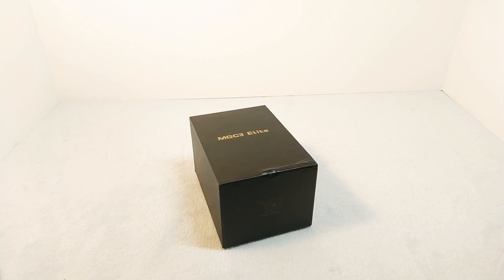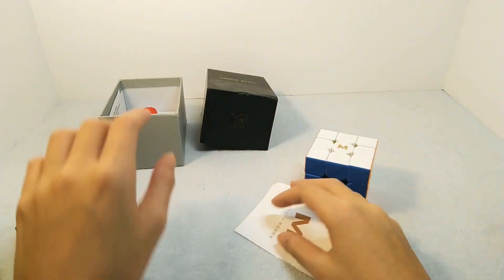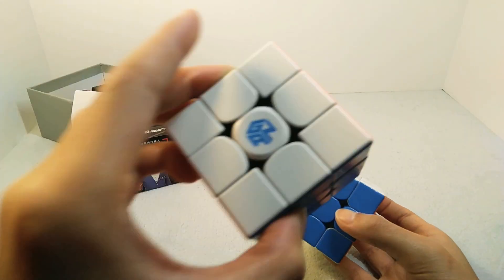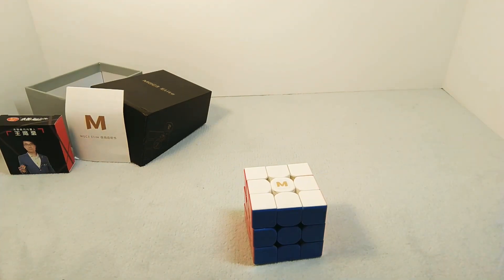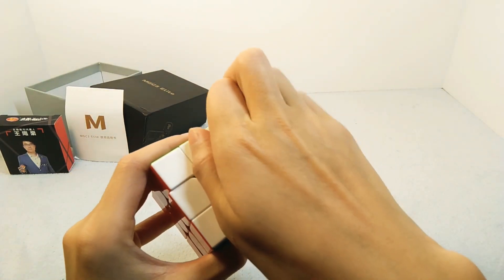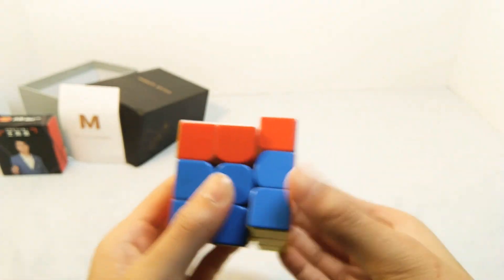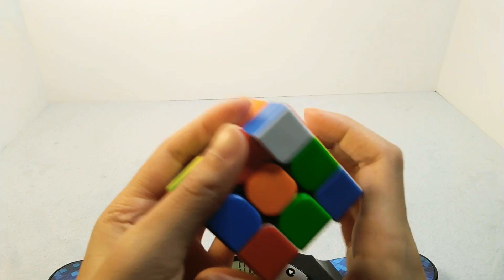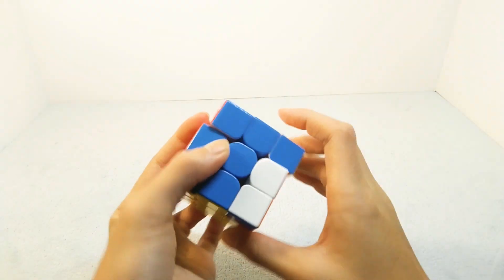MY MGC ELITE IS BACK.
Plz subbbbbbb.